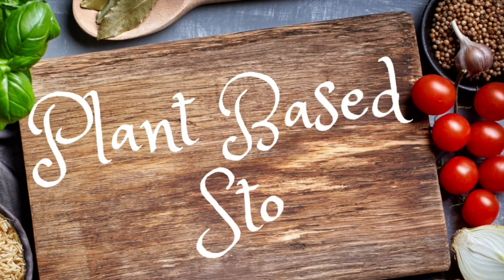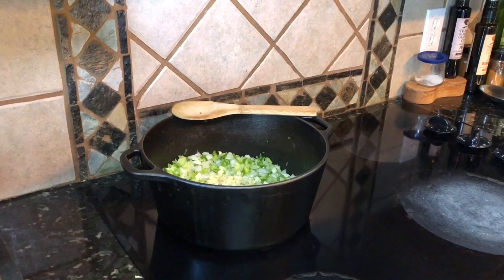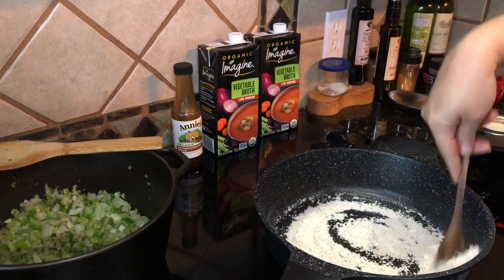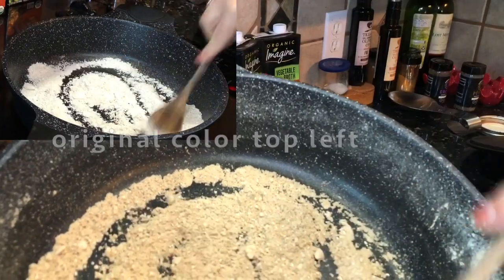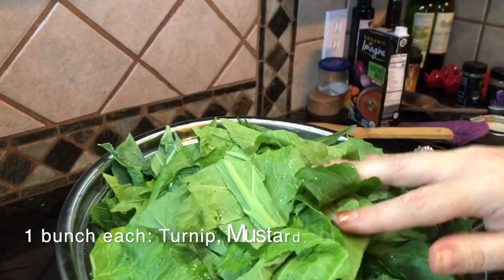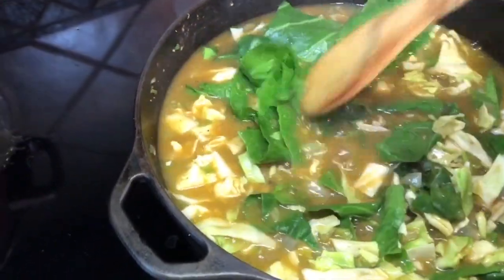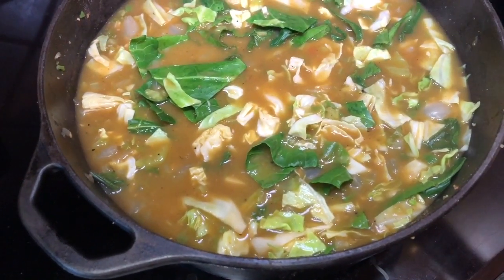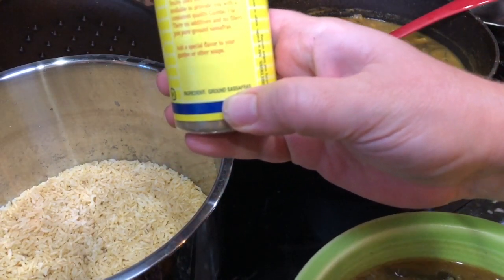GREENS GUMBO | Whole Food Plant Based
Y'ALL! I am SO excited to share this 100% whole food plant based and oil free greens gumbo with you!  This stuff is the real deal and delicious. Just becasue it is whole food plant based does not mean it has no flavor...mmm mmmm. It is comfort in a bowl and packed with nutrition. This served over rice is a complete meal sure to make your taste buds dance! Check out the recipe below and make you some!

Annie’s Vegan Worcestershire

Nutritional Yeast

Lodge Cast Iron Dutch oven

Come Visit @plantbasedstorm Instagram, Facebook and Pinterest